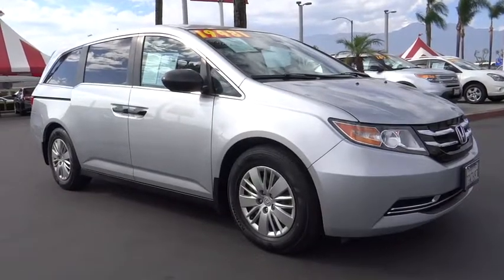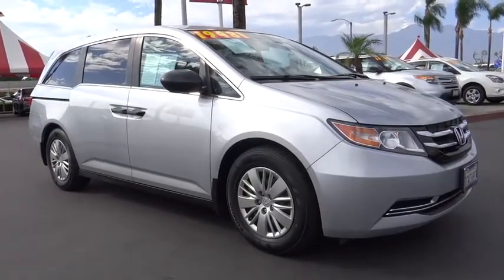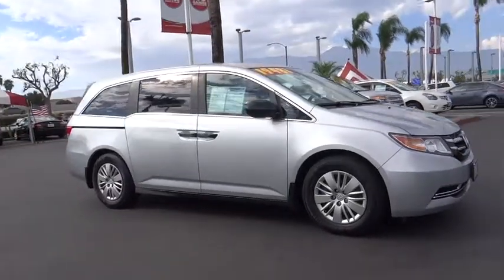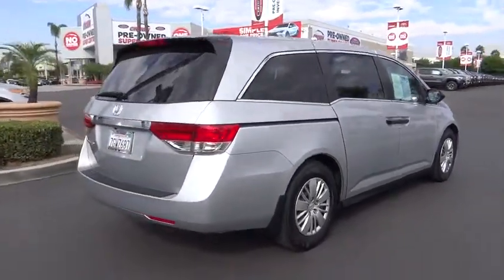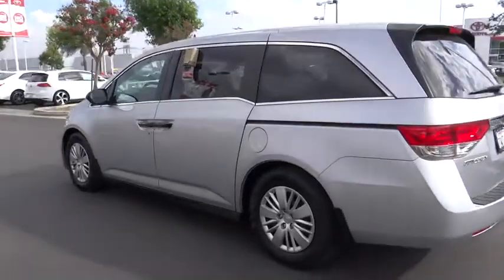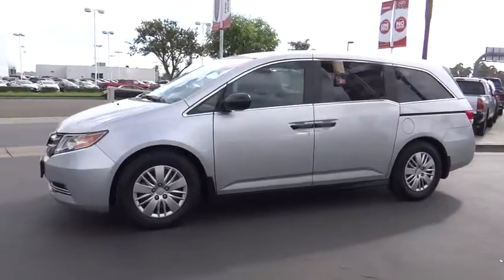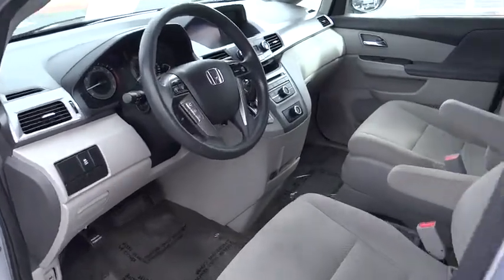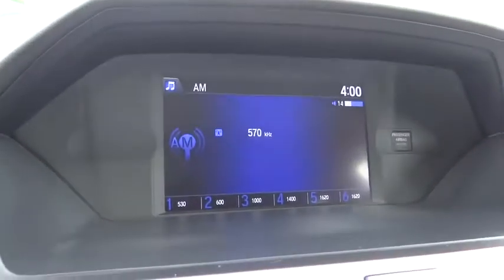2014 Honda Odyssey used, Ontario, Corona, Riverside, Chino, Upland, Fontana, CA 2076571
2014 Honda Odyssey

Crown Toyota
1201 Kettering Drive

2014 Honda Odyssey LX.  A great looking and reliable van that will serve your family well!  One owner and very clean condition. br Fully inspected with new tires installed. br At John Elway's Crown Toyota we focus on what's really important - your experience. Our One Price, Simple, No Games philosophy takes the hassle and frustration out of buying a vehicle. We monitor the market for what each vehicle is actually selling for after all the hours of back and forth negotiation. Then we post one price - our BEST price -on every vehicle upfront, saving you time and frustration. John Elway wants to be ''YOUR'' Toyota dealer.